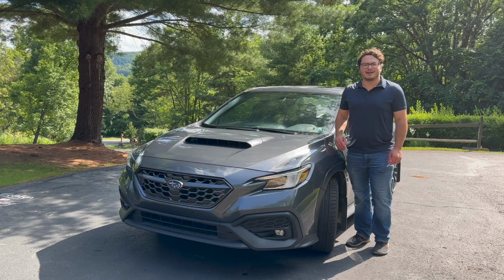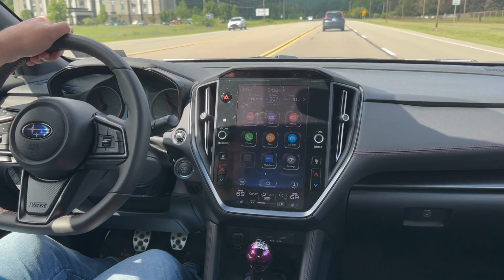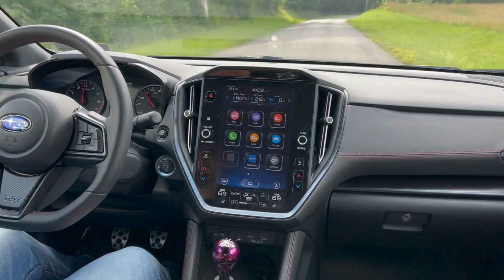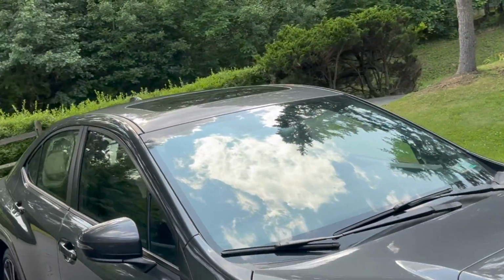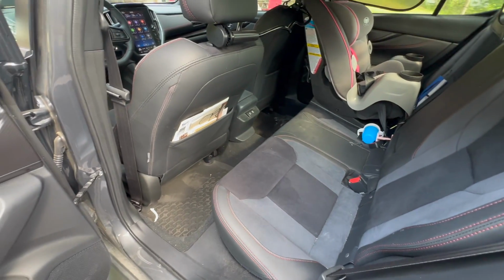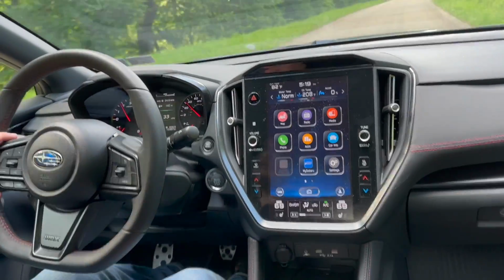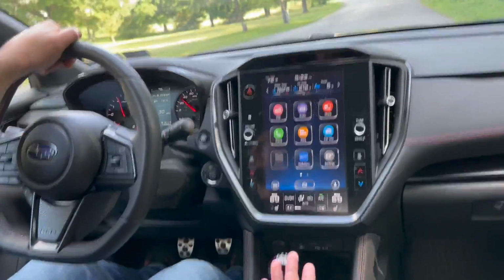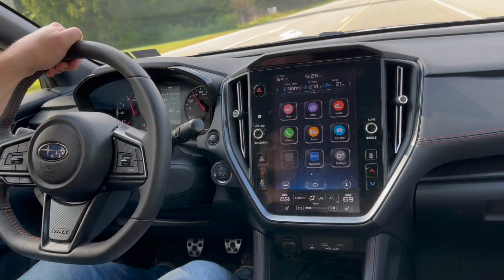Subaru WRX Long-Term Review: Performance and Handling Explored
Overview of my 9 months of owning the VB wrx coming from a perspective of a professional and new dad. Also coming from a VA Wrx previously that I have a few comparisons to.